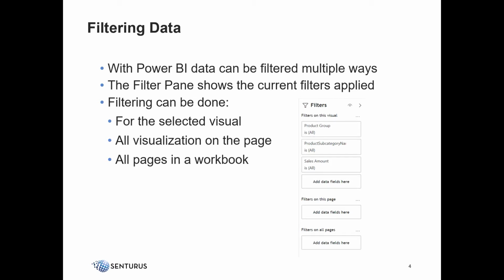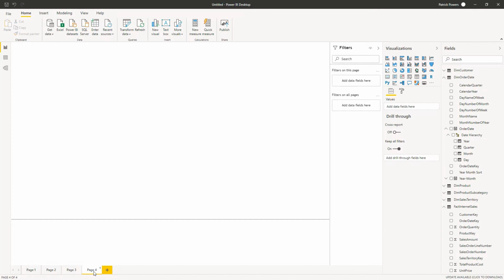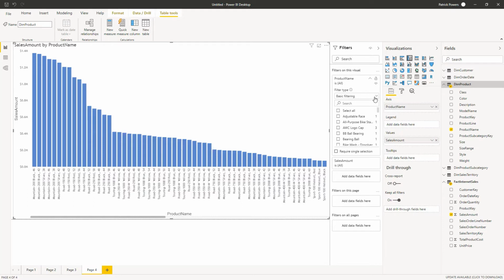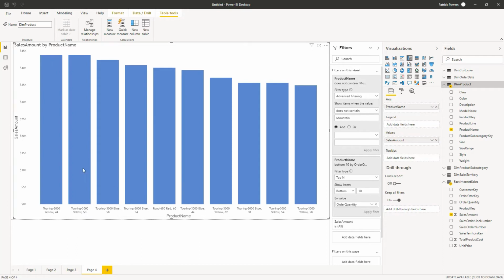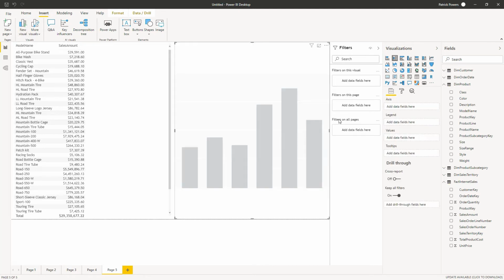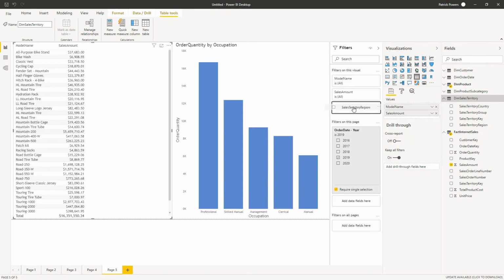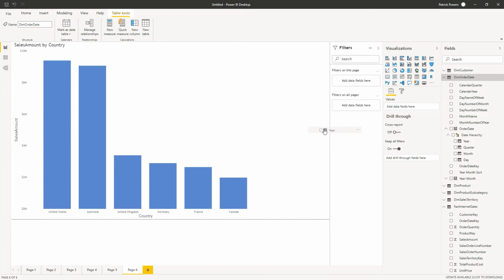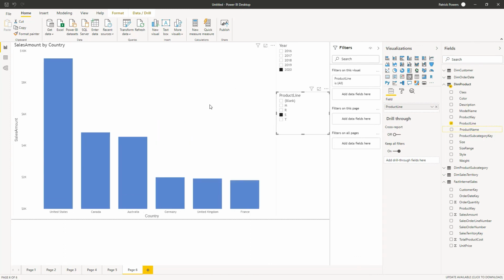Power BI: Filtering (4 of 14)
Learn how to use the Power BI filter pane, compare workbook level vs. visualization level filters and add a slicer to the canvas. Power BI offers many ways to filter data, such as a selected visual, all visualizations on a page or all visualizations in a workbook. Any of these filters can exist at the same time in a workbook. This is part 4 of a 14-part series.

Learn about Power BI with our blogs, recorded webinars, whitepapers and live events